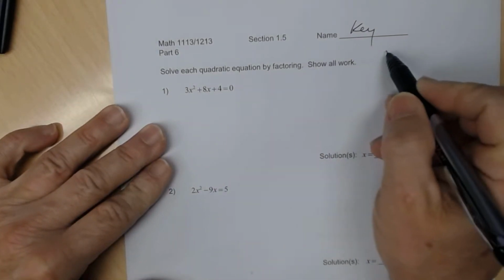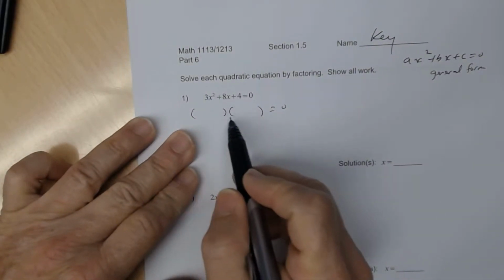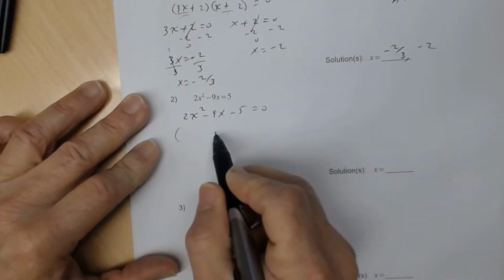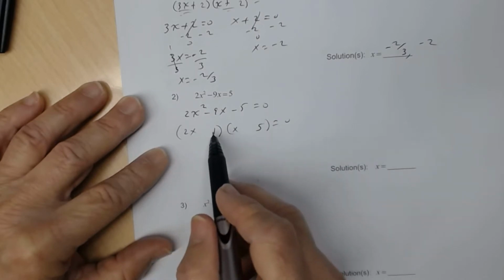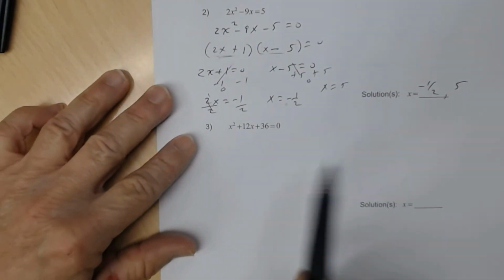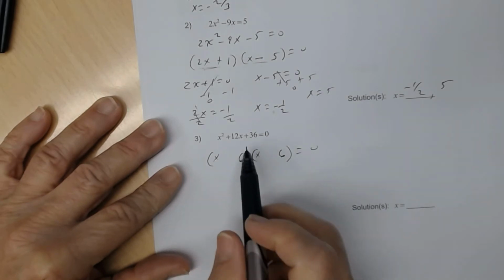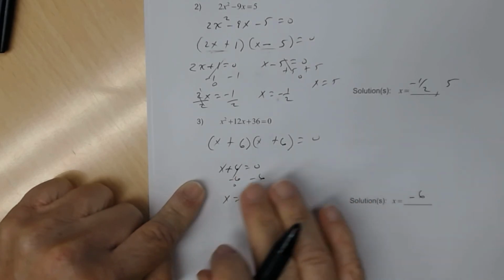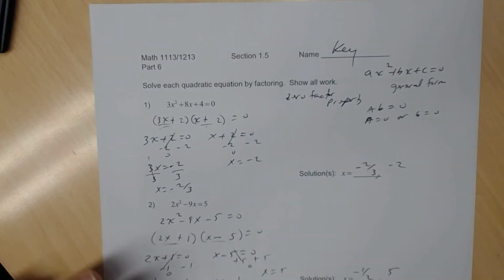Solving Quadratic Equations 1.5 p6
The following quadratic equations are solved using factoring.